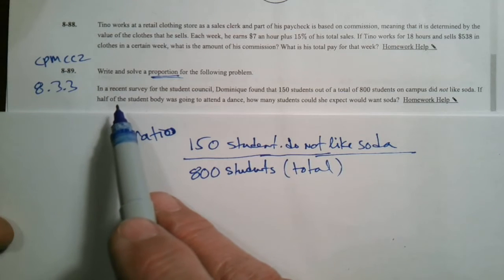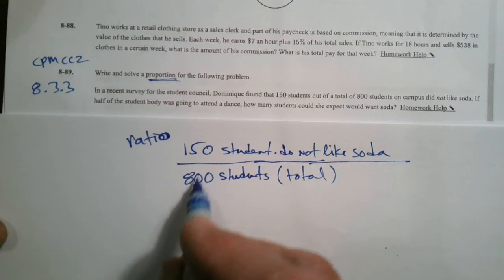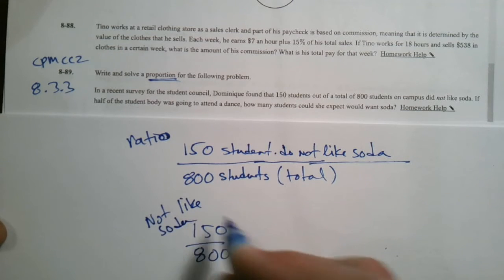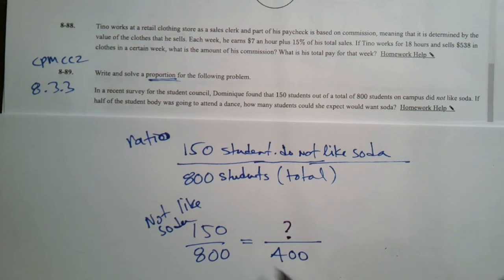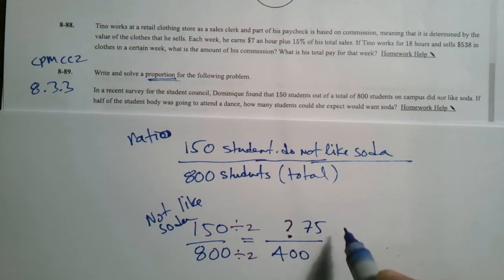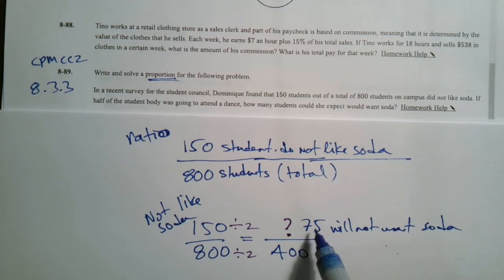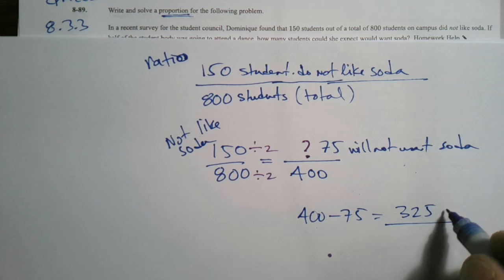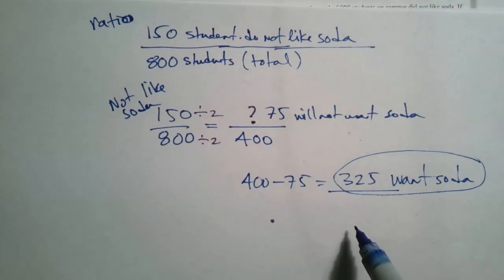CPM CC2 Section 8.3.3 #8-89 (solving a proportion word problem)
Learn with Mr. Dell as he explains how to solve a word problem using proportional reasoning.